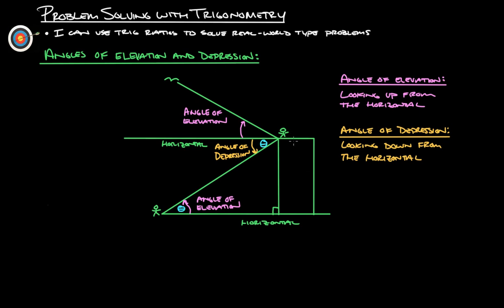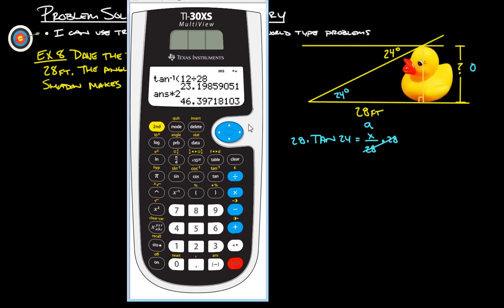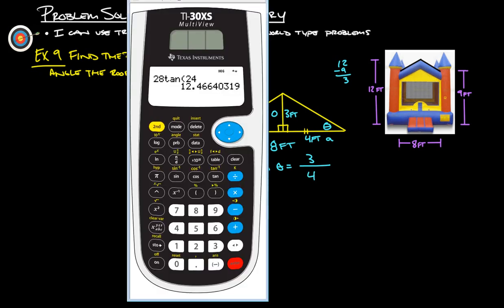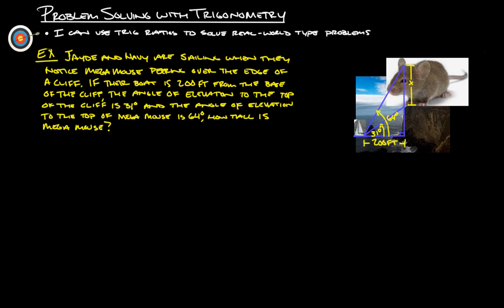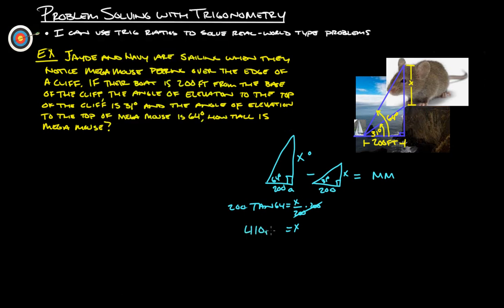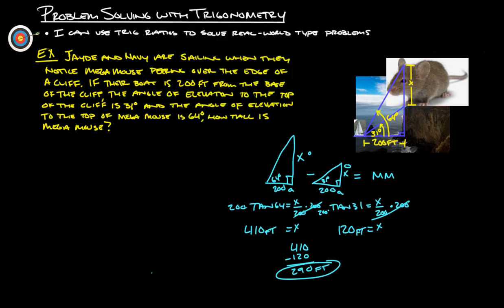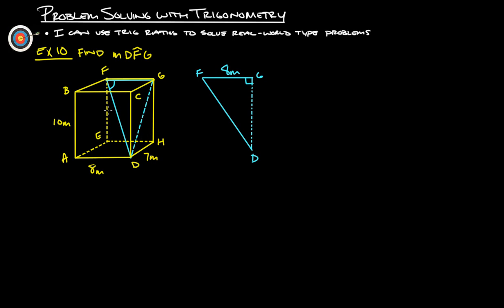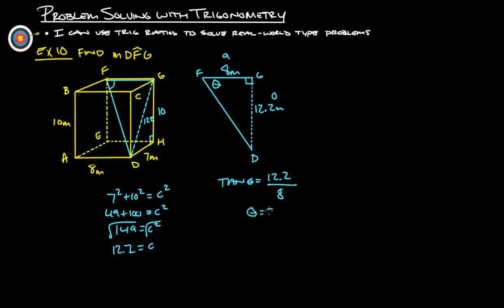7E Problem Solving With Trigonometry